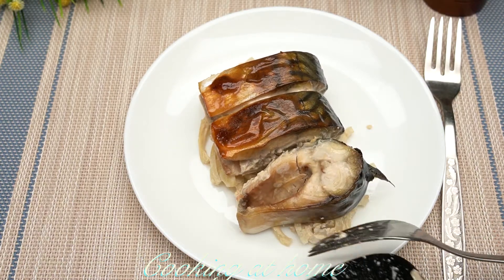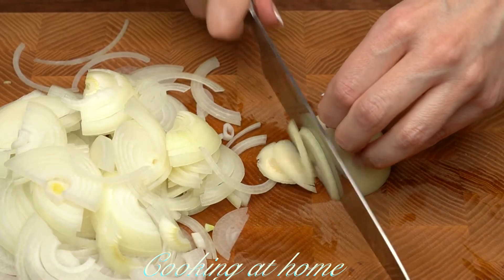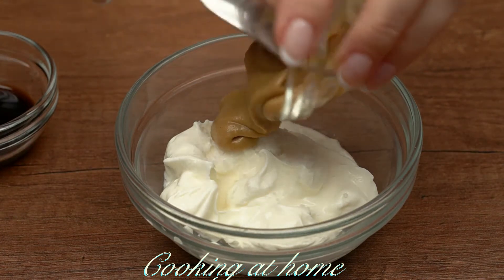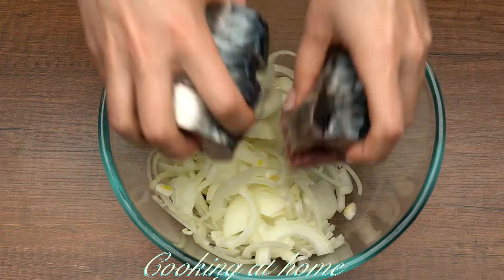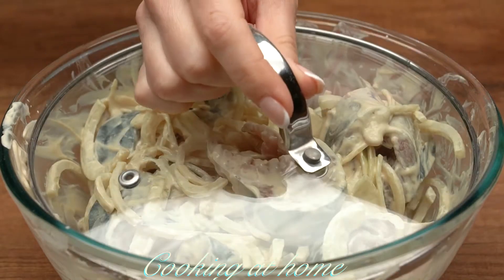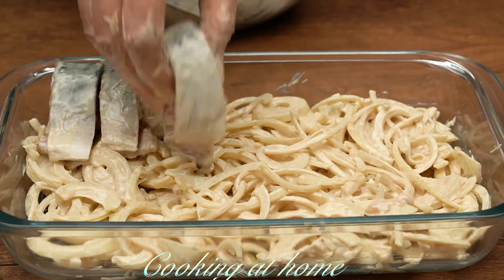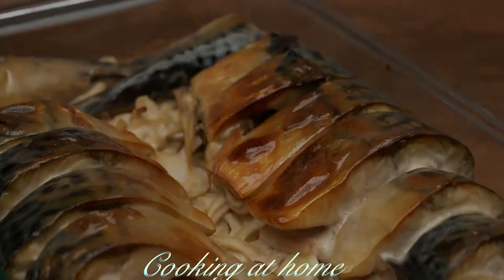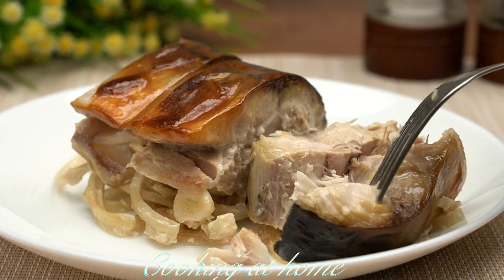Gorgeous Mackerel in the oven. Very easy recipe!! Cooking at home!!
A very easy recipe for mackerel in mustard sauce. The fish turns out to be incredibly tasty and appetizing. Marinade, gives fish a unique piquant taste.
Be sure to cook this chic mackerel in the oven.
INGREDIENTS:
mackerel - 2 pcs.
onions - 3 pcs.
Marinade:
sour cream - 4 tbsp. l.
soy sauce - 1 tbsp l.